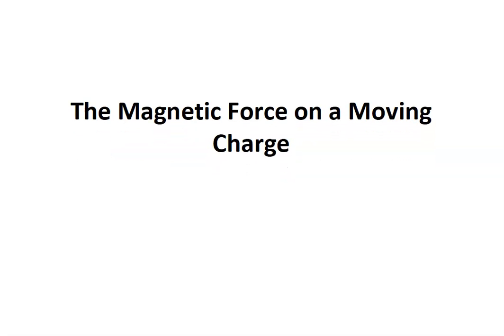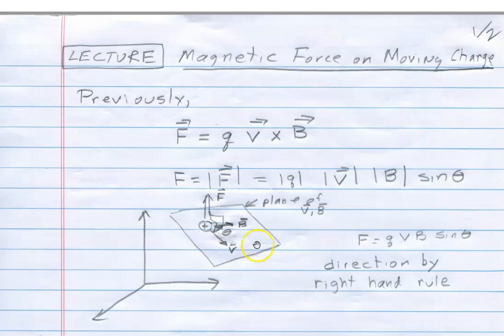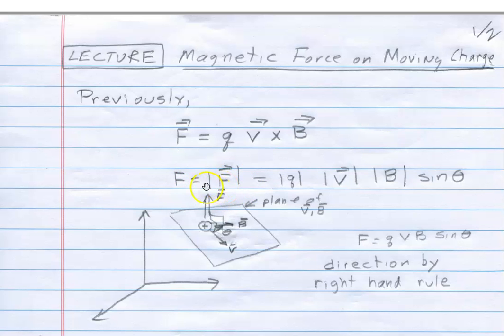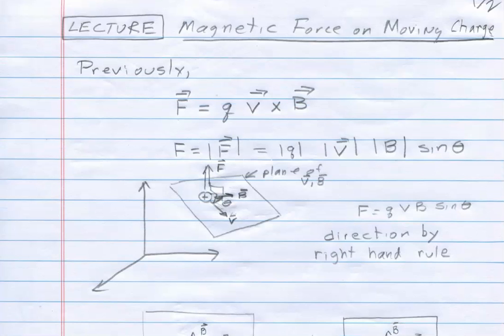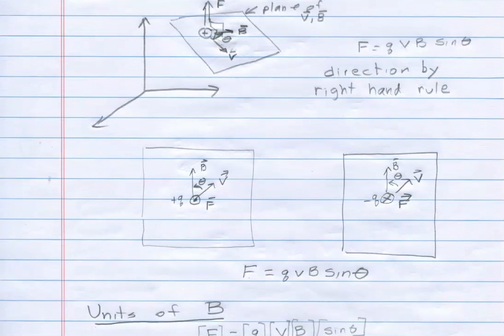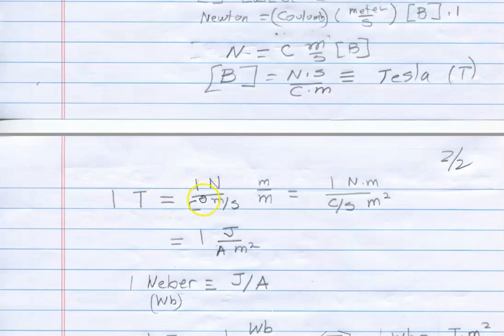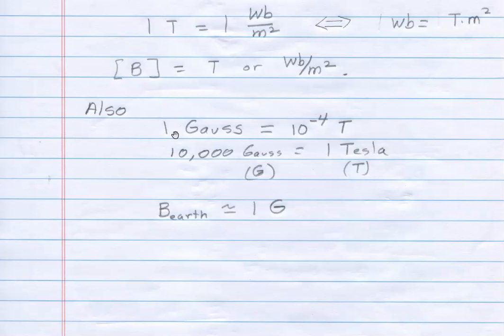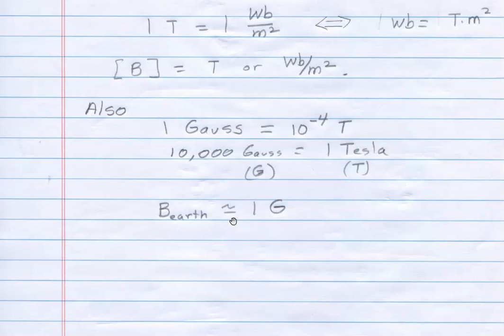Lecture 5b Magnetic Force on a Point Charge